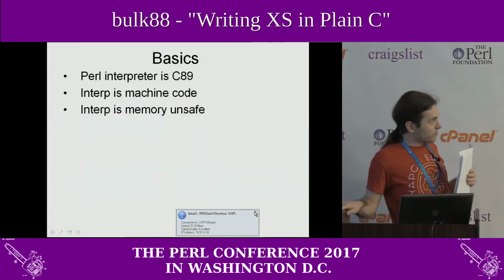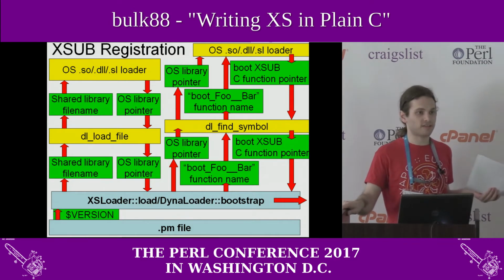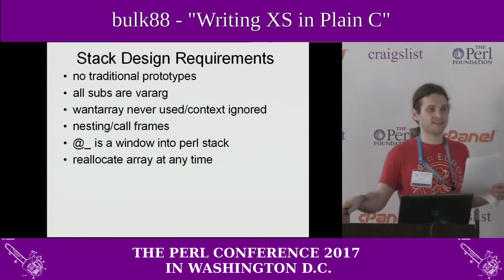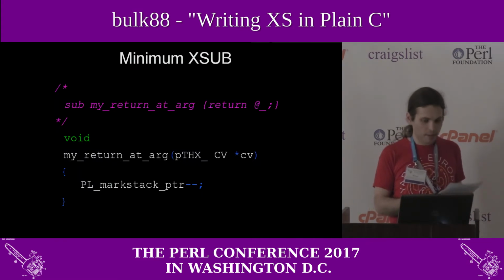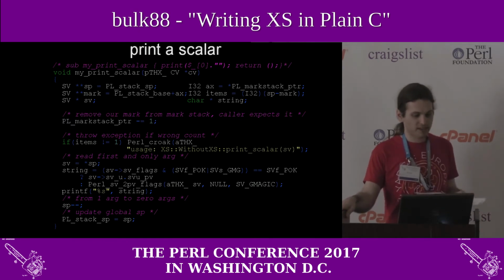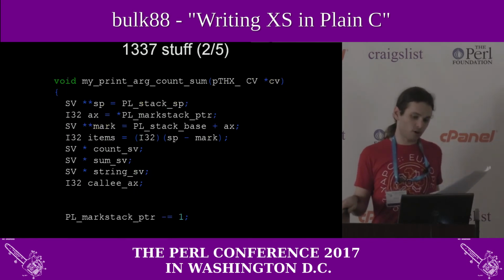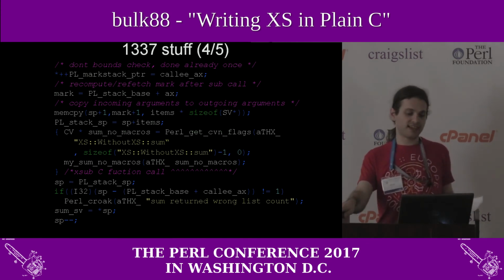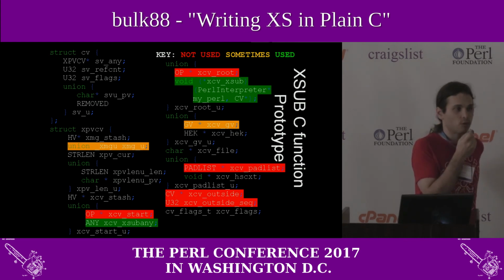Bulk88 - "Writing XS in Plain C":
Even if you learned C in a classroom at some point, Perl's "XS" API for writing perl subs in something purported to be C but is really a cat on a tablet with caps lock on. In this talk I will show how difficult it is to write subs in plain C. This talk will make XS seem like a cakewalk.

Bulk88 has been working with Perl for 14 years. He is a frequent contributor to Perl 5 Porters, with a particular interest in optimization and Win32 support. While he loves Perl, he's also happy being close to bare metal, including both ARM and x86 assembly programming.